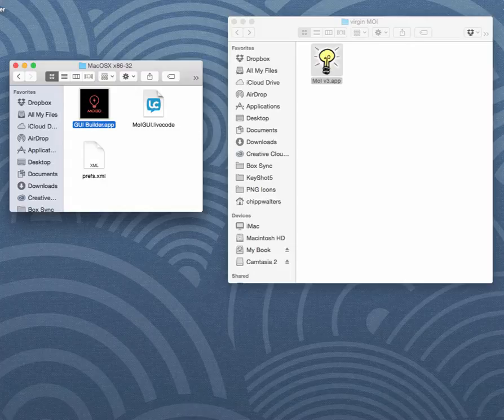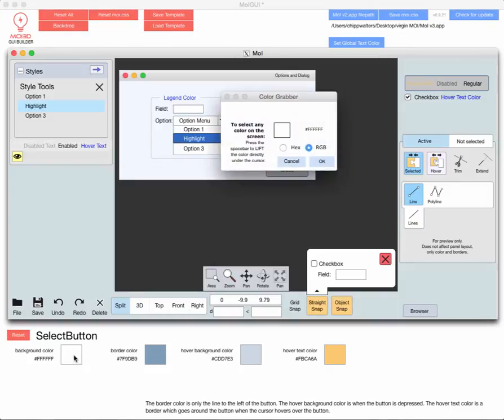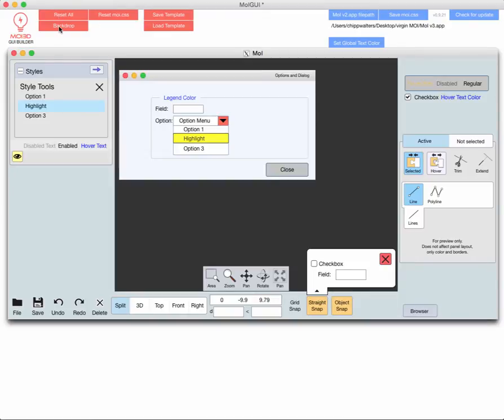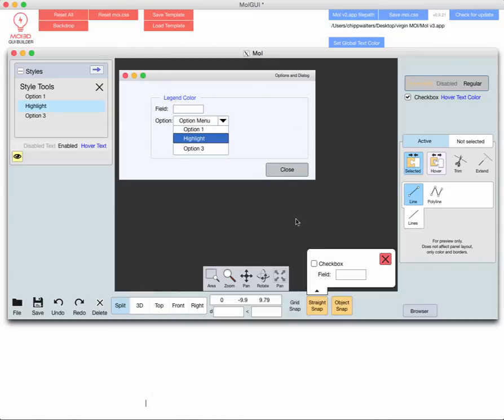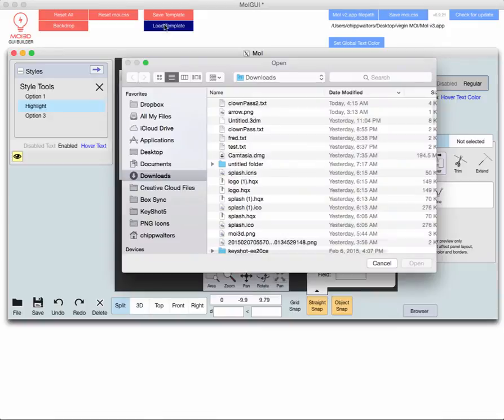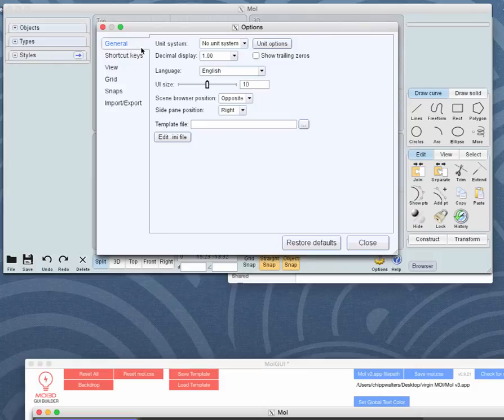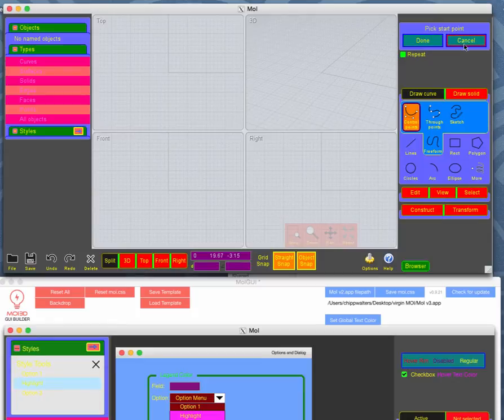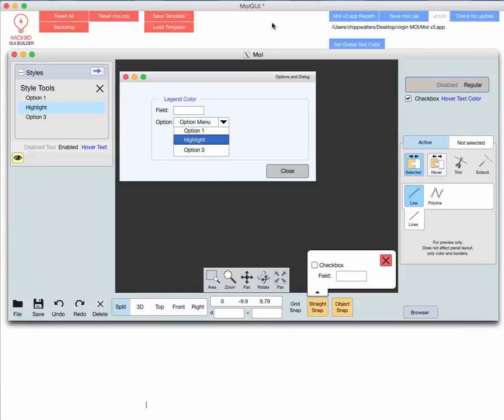MoI GUI Builder 2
Update on MoI GUI Builder